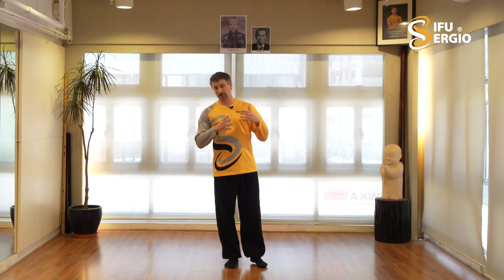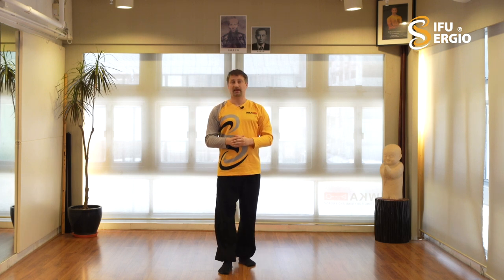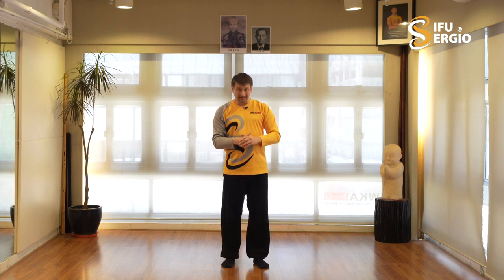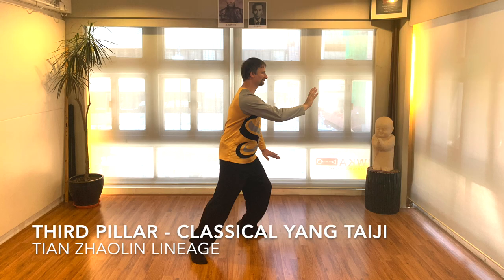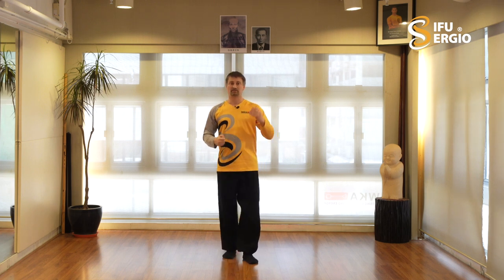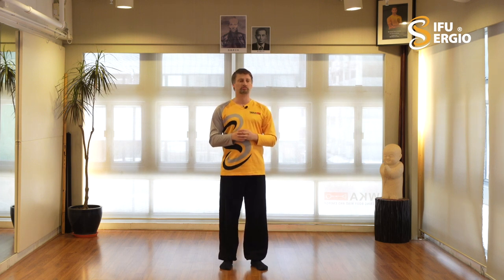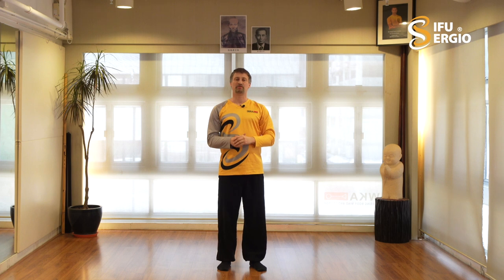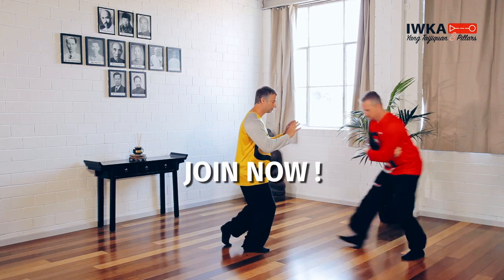The Three Pillar Yang Taijjiquan Curriculum